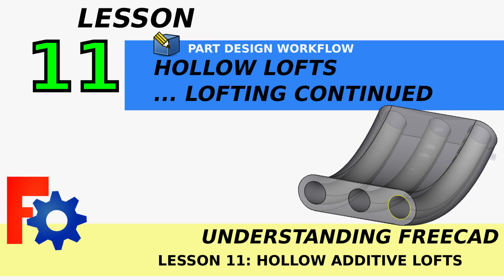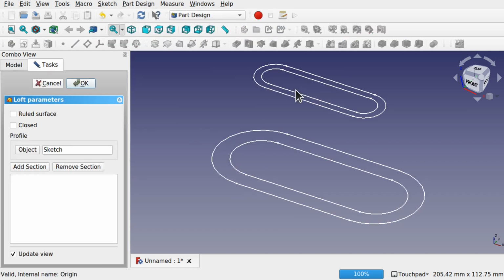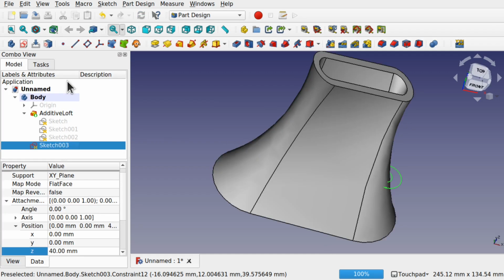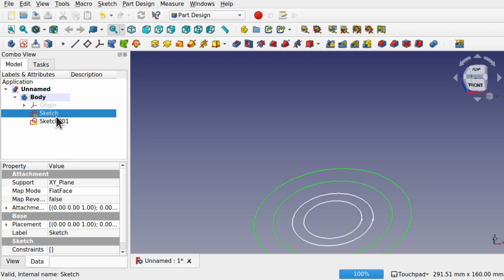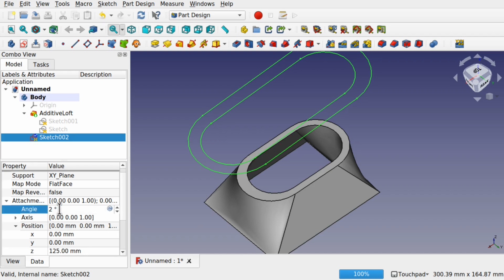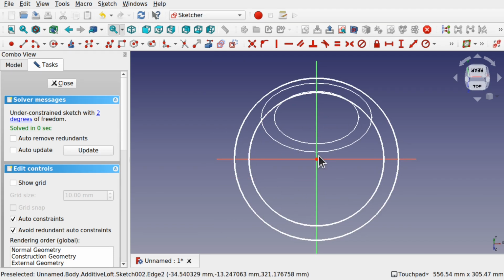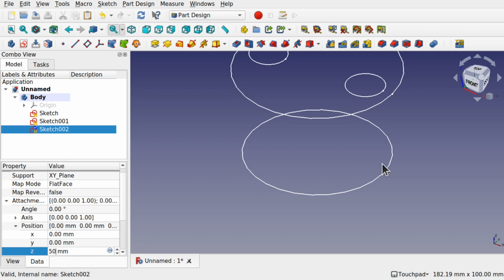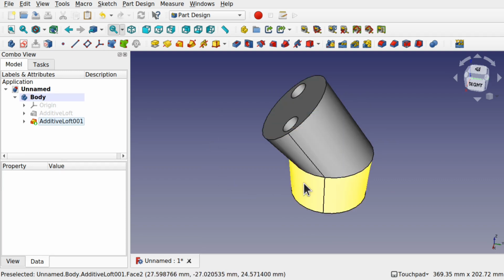Understanding FreeCAD 11: How to create Hollow Lofts (beginners tutorial)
Following on from lesson 10 we now look at hollow lofts between profiles in FreeCAD Part Design WB, how to create them, best practices and fixing a common issue that can occur.  We will look how to loft through sketcher sketches, part feature faces and combining hollow lofts with solid lofts.  We will also look at multiple voids within lofts.